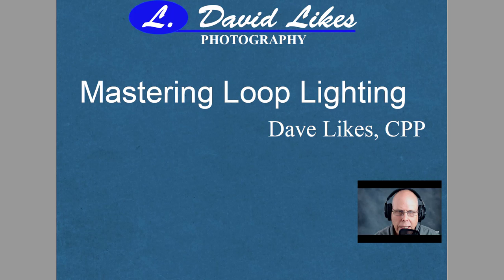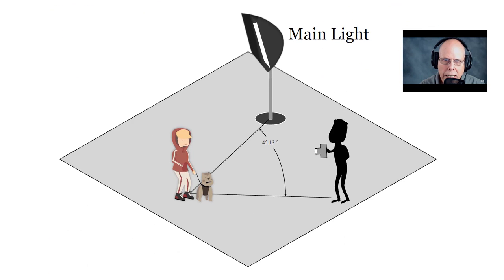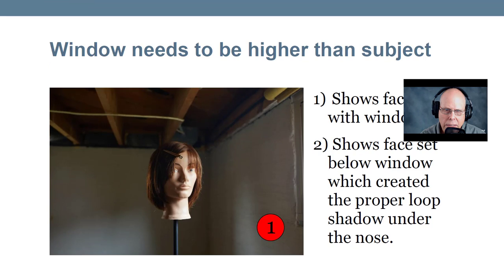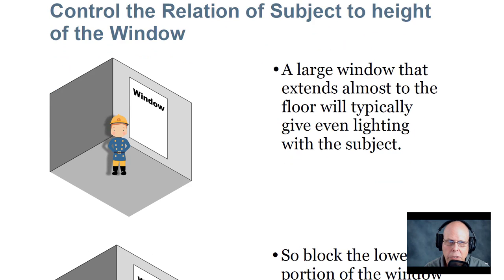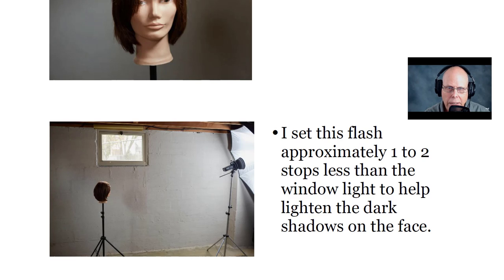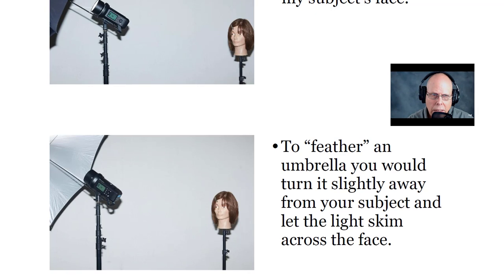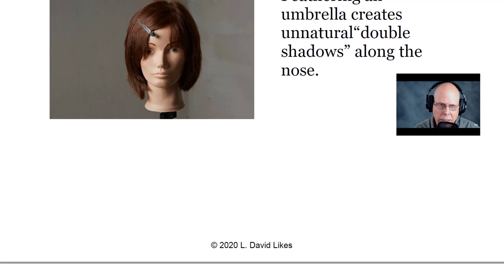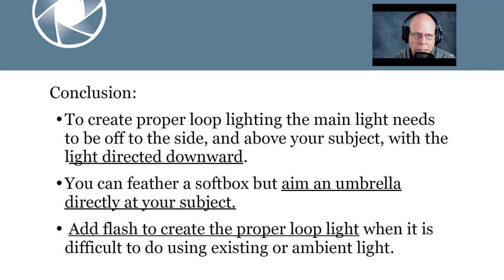Loop Portrait Lighting and How to Get It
How to easily create Loop Portrait Lighting Inside or Outside
Dave shows some practical ways to create portrait light.